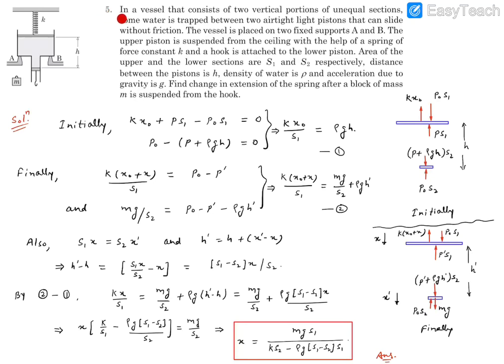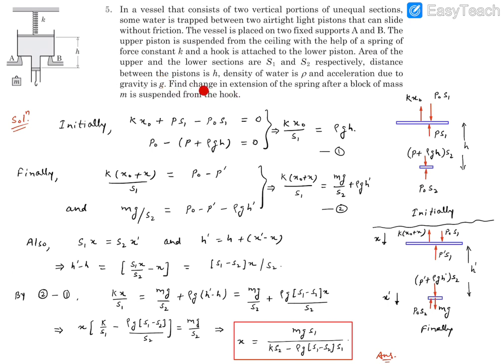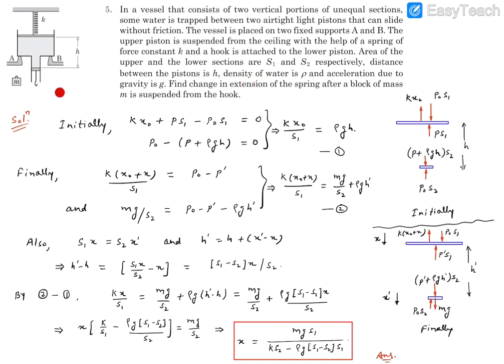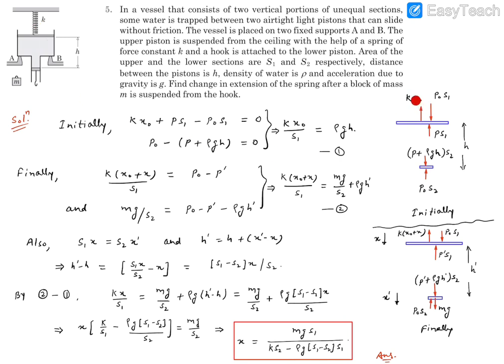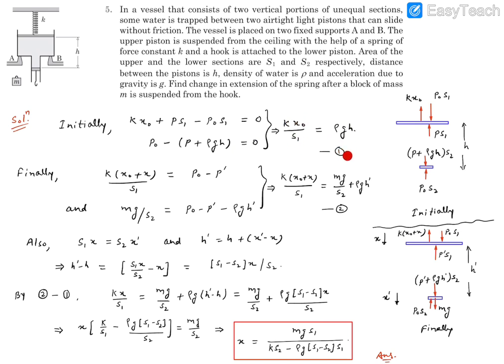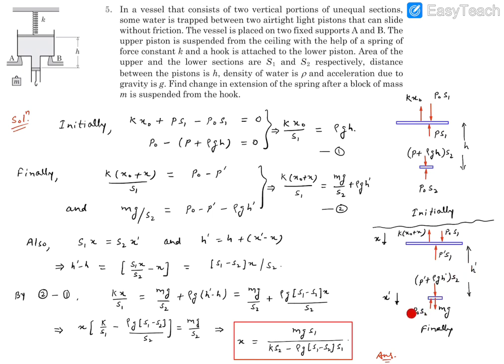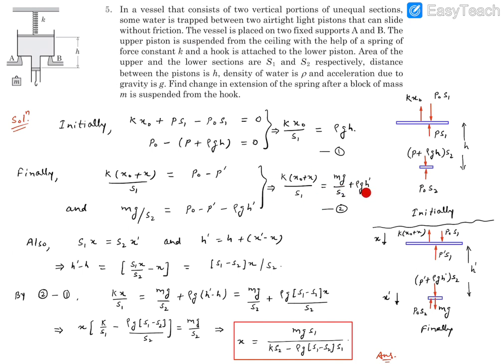PF Fluid BYU 5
In a vessel that consists of two vertical portions of unequal sections, some water is trapped between two airtight light pistons that can slide without friction. The vessel is placed on two fixed supports A and B. The upper piston is suspended from the ceiling with the help of a spring of force constant k and a hook is attached to the lower piston. Area of the upper and the lower sections are S1 and S2 respectively, distance between the pistons is h, density of water is rho and acceleration due to gravity is g. Find change in extension of the spring after a block of mass m is suspended from the hook.